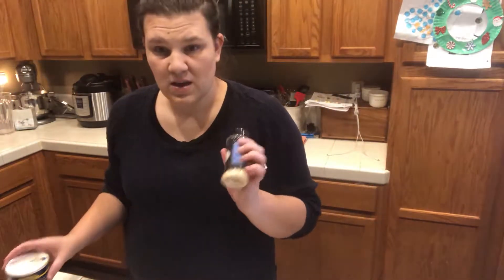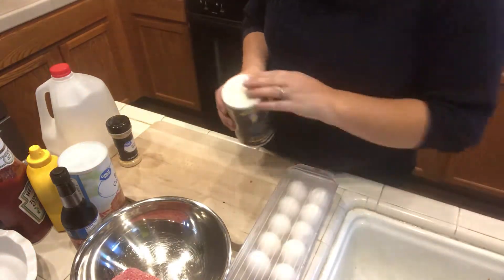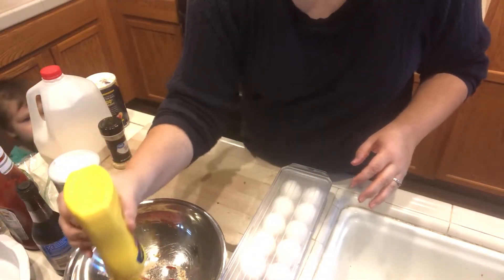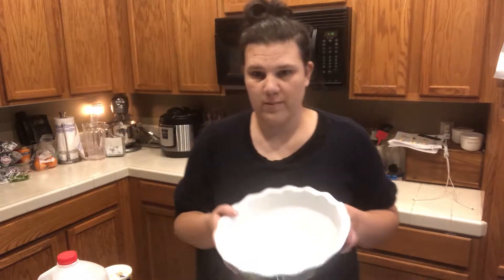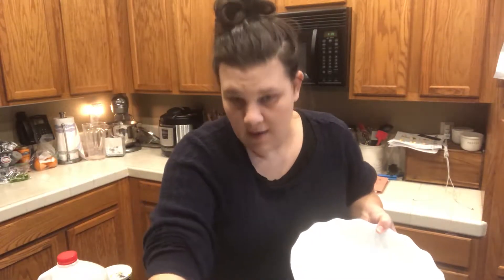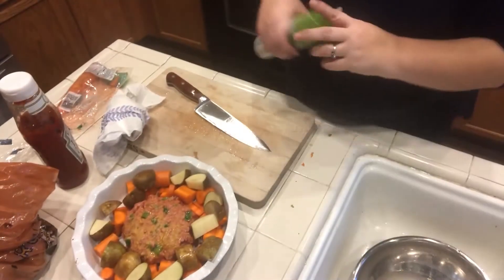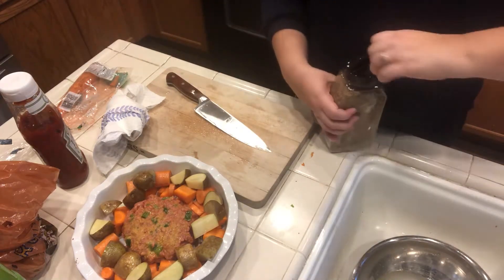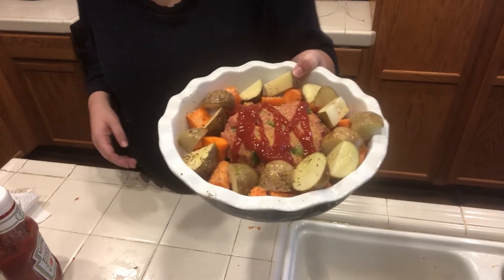Cook With Me- Meatloaf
Cook With Me video where I show you how I make my Grandma's Meatloaf. Hope you enjoy this video. I love to cook, and am going to try to have a cook with me up at least once a week. See you in the kitchen!!!